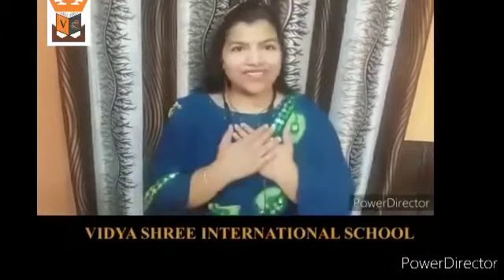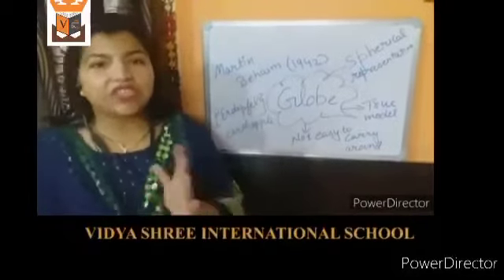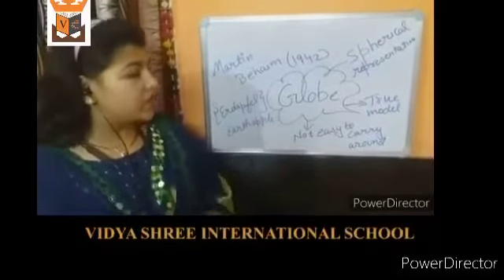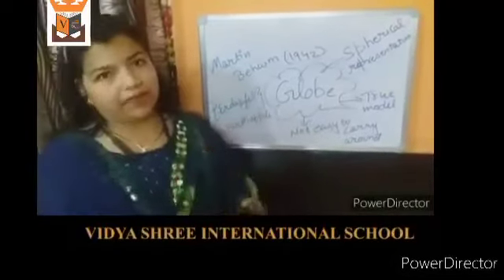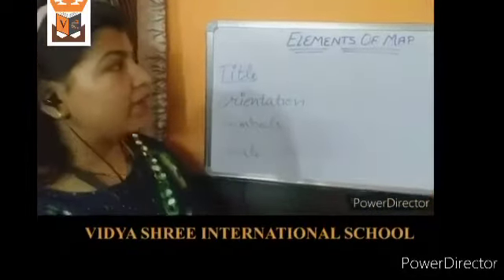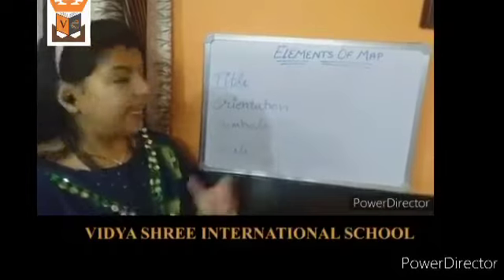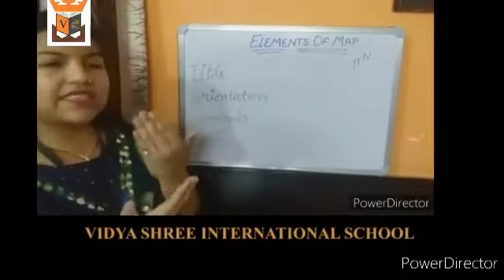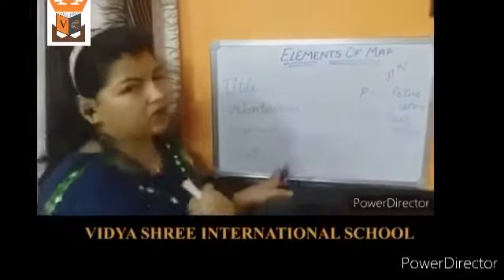BEST SCHOOL VSIS & GKK (Grade 4 Ch.1 Sst)